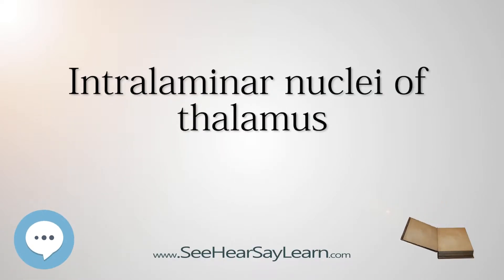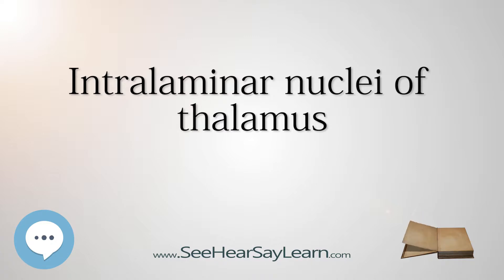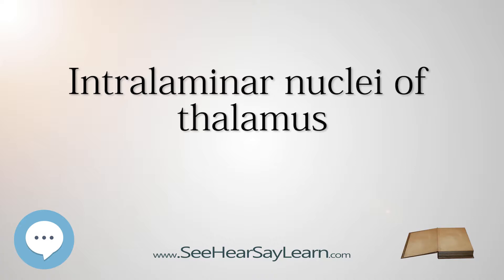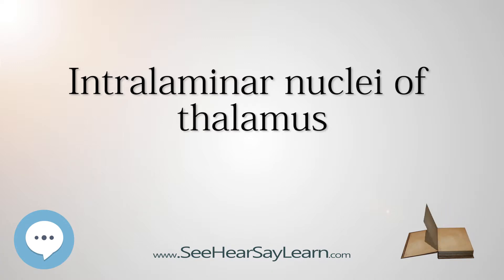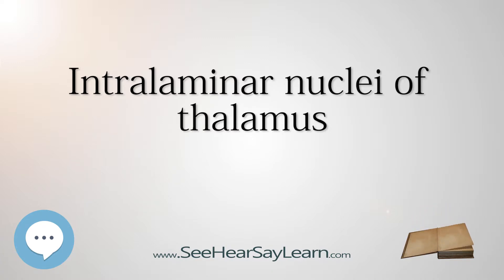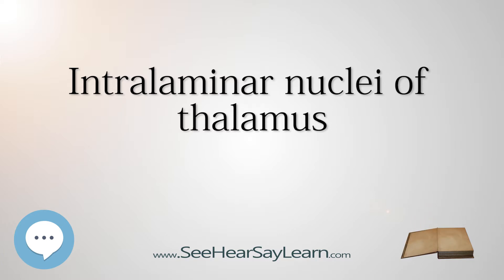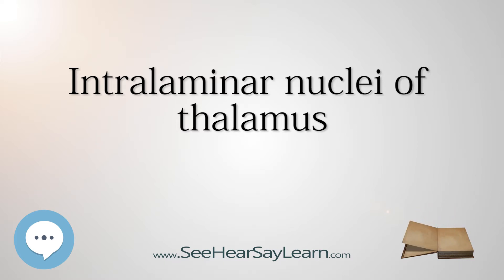Intralaminar Nuclei of Thalamus - Know It ALL 🔊✅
The intralaminar nuclei are collections of neurons in the thalamus that are generally divided in two groups as follows

    anterior (rostral) group
        central medial nucleus
        paracentral nucleus
        central lateral nucleus
    posterior (caudal) intralaminar group
        centromedian nucleus
        parafascicular nucleus

This video series is something special. We're fully delving into all things everything. This breaks from merely pronouncing and discussing and goes further to deeply understand words and ideas.